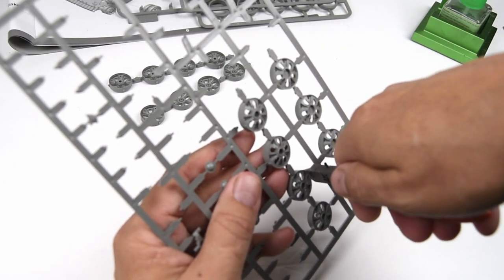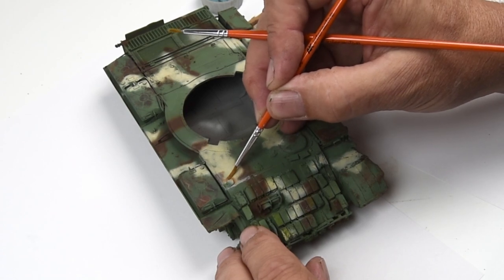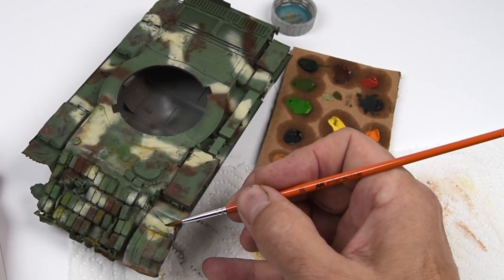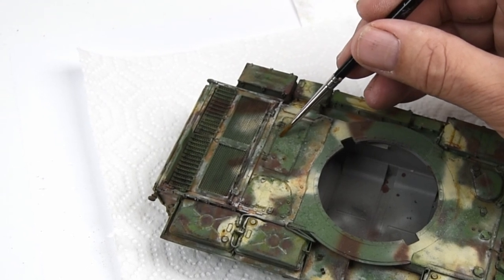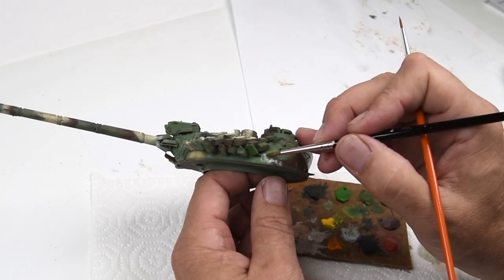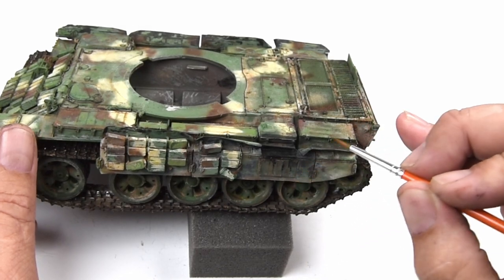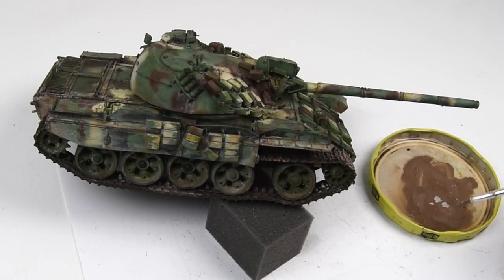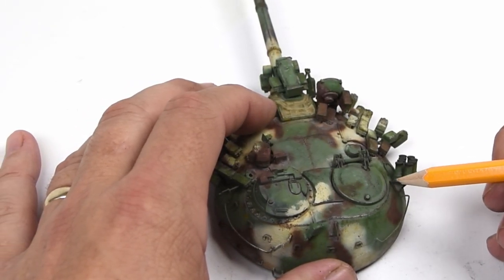Completing the T-55. Oil Paints & Pigments. Episode 6.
Finishing work on the T-55 using Oil Paints and Pigments.  Episode 6.

Lights: Neewer 90W Desk Mount LED.  3200K-5600K.
Camera Mount: Neewer Professional 360 Degree Ball Head with 1/4” Quick Release.
Lighting and Camera Stands: Neewer 2 Pack C Clamp Desk Mount

Microphone:
USB Sudotack Professional 192KHZ/24Bit Cardoid Condenser Mic/kit.

Camera:
Nikon D5600

Photo Light Box:
Foldio 25” / Orange Monkey